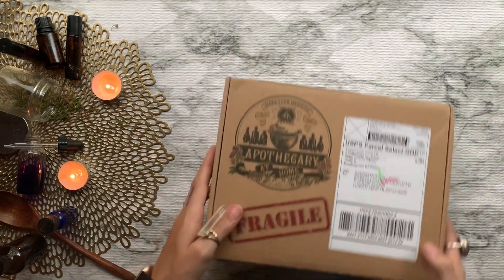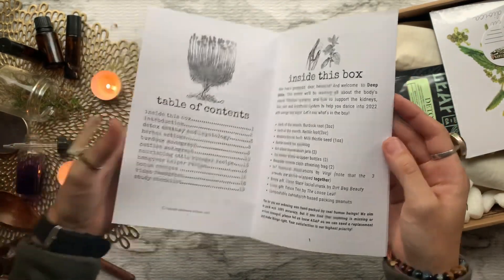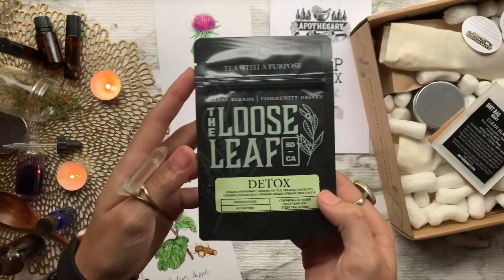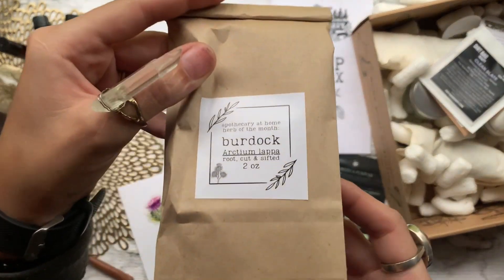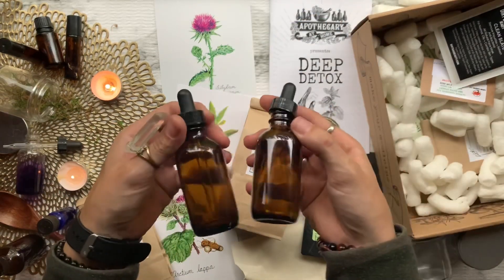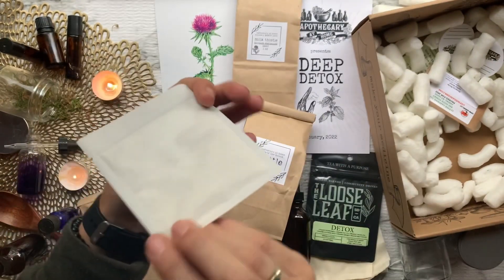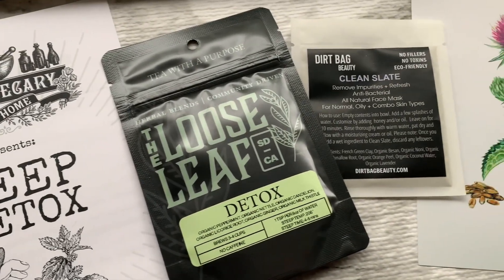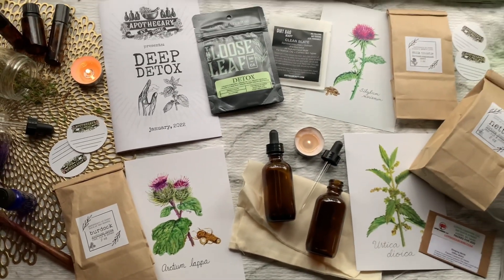January Apothecary at Home ￼Unboxing || Deep Detox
(25% through December only;))

•Wolf & Thyme•
(Code for your first box only)